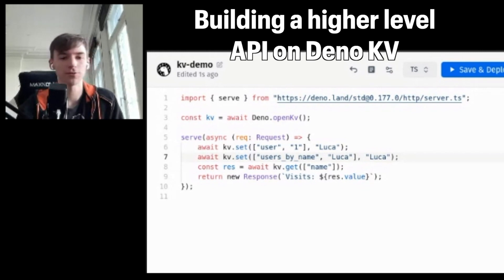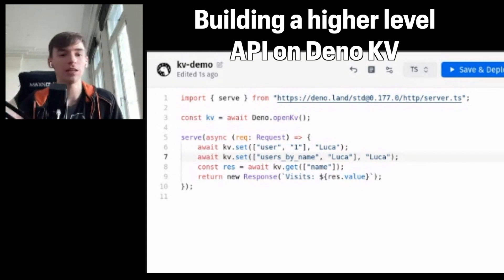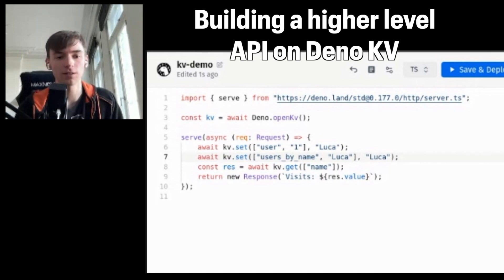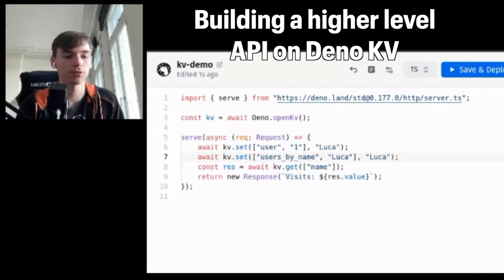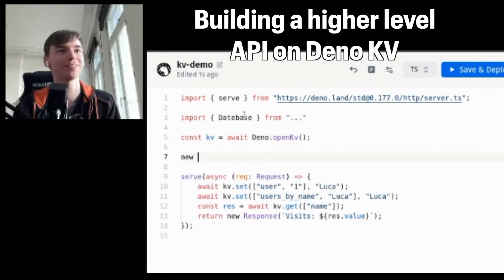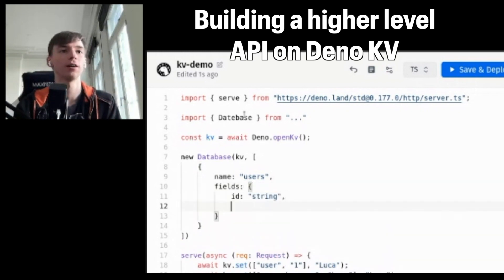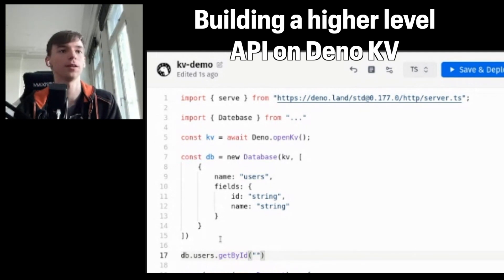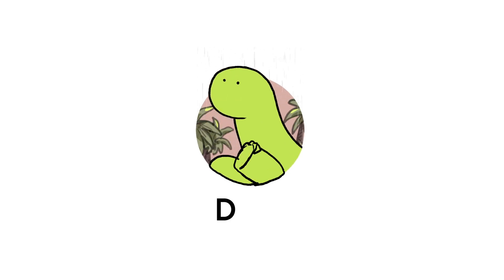Building a higher level API on Deno KV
Luca describes what a higher level API might look like on Deno KV.